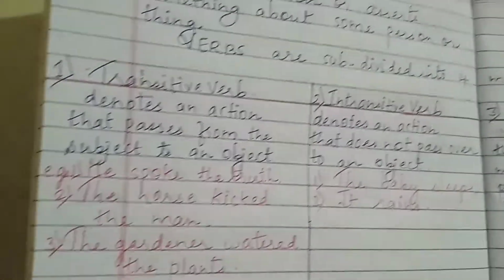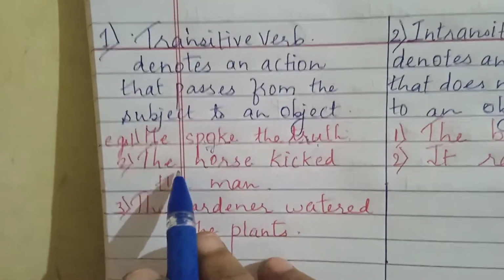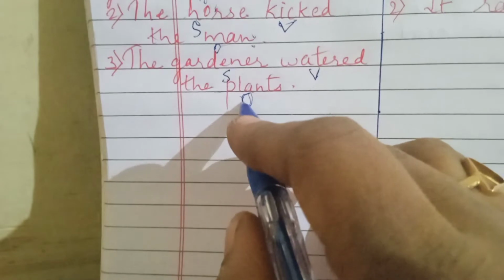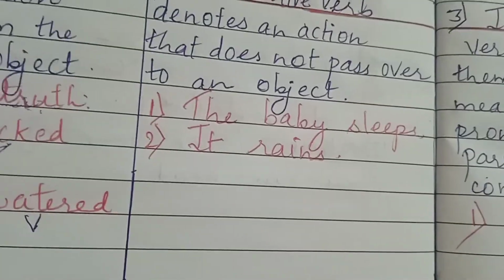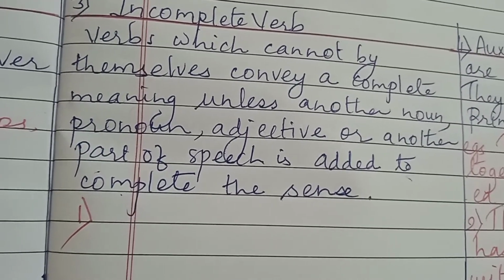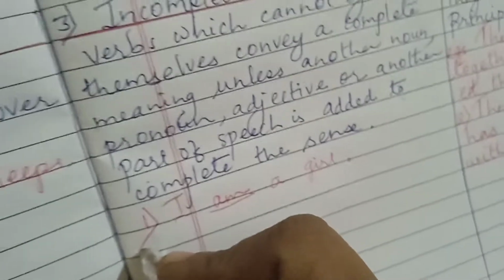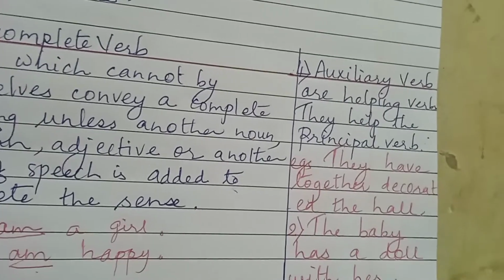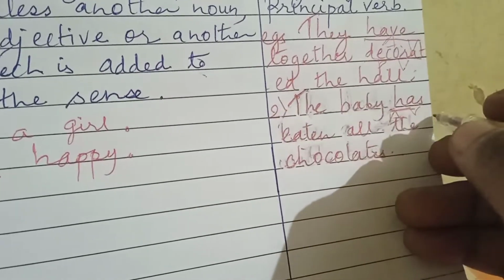Different types of verbs